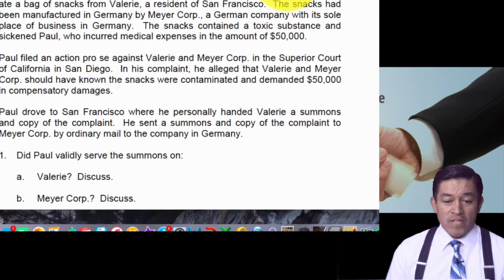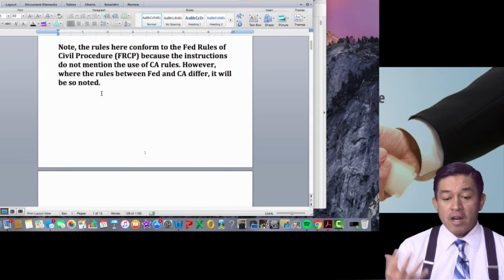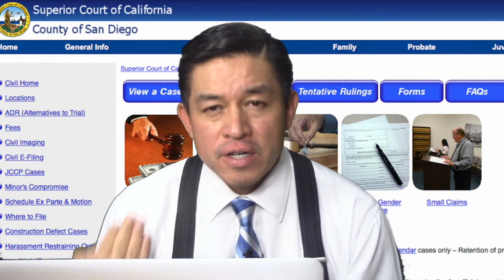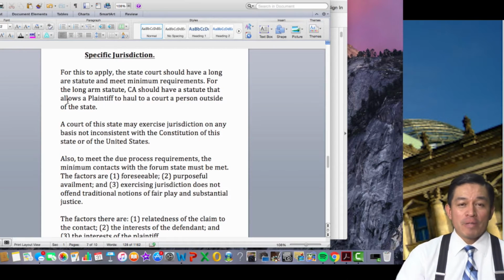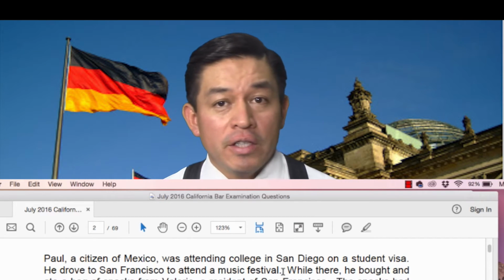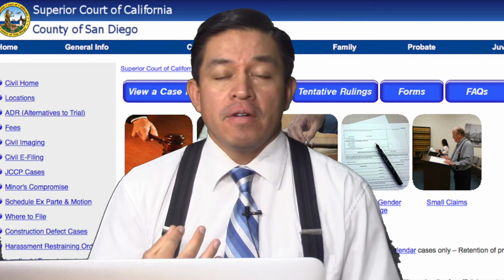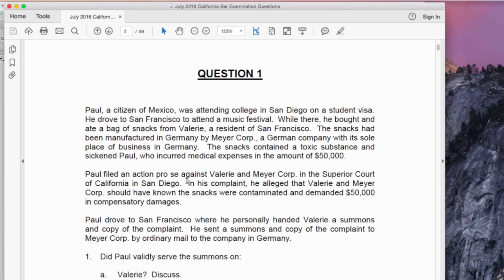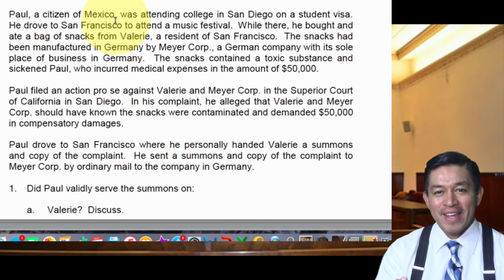Review CA Bar Exam July 2016 Civ Pro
Join the Facebook discussion for Cal. Bar Exam Essays